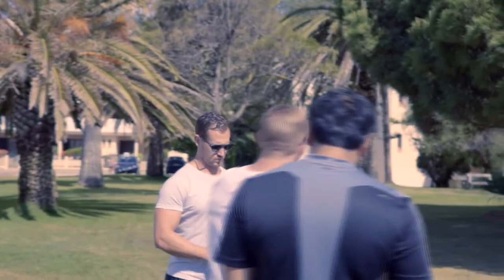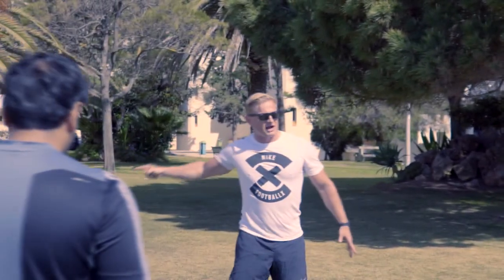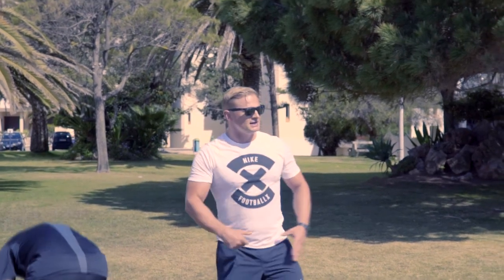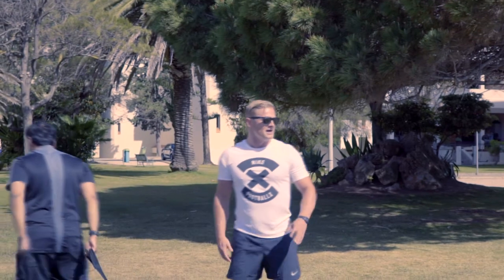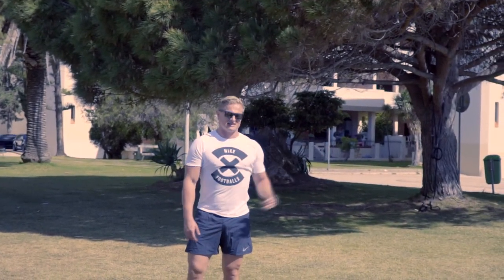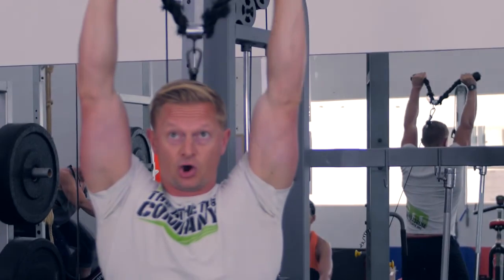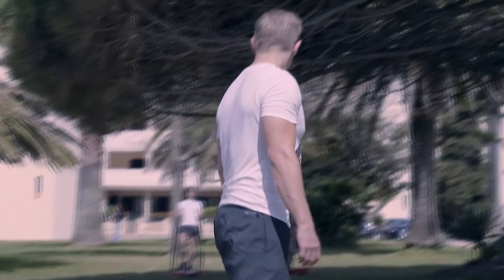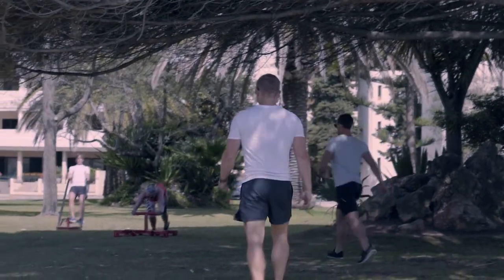MARK ROPER Fitness Camp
Mark Roper explaining what his fitness camps consists of